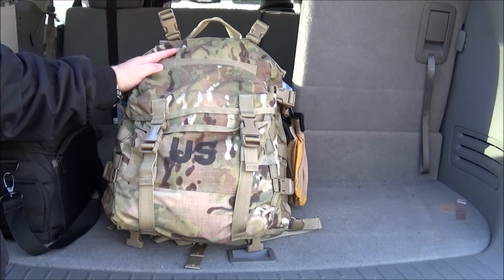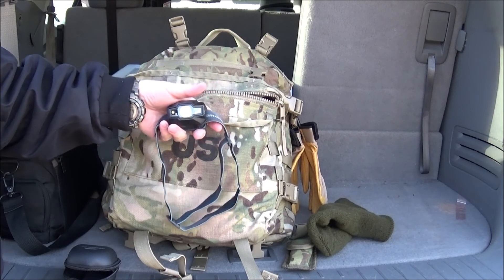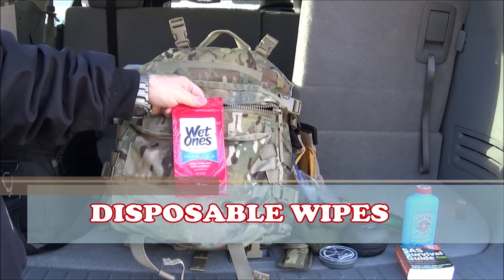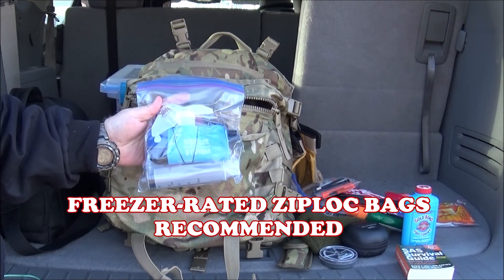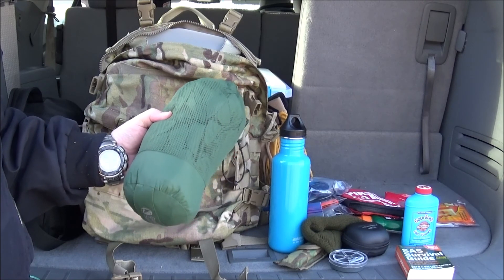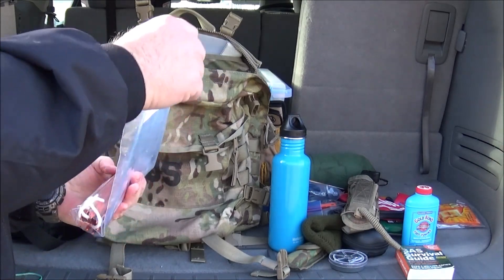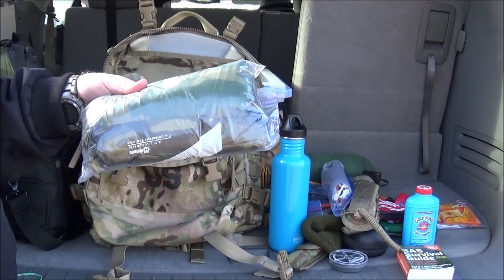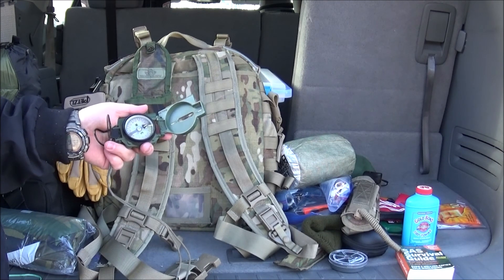The U.S. Army Surplus 3-Day MOLLE Assault Pack: My Loadout for a Day-Hike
Are you looking for gear options for a day-hike that you can use in your pack?

On this day-hike, I used the U.S. Army surplus 3-Day MOLLE Assault Pack to see if this is a viable backpack for a day-hike.  Equally important, I wanted to understand what can be carried in these packs. I was surprised to learn that these packs can carry all of your gear needs for both emergency survival and hiking enjoyment.

I also learned that the U.S. Army Surplus 3-day MOLLE Assault Pack are great backpacks for day-hikes. You can still get them in the following colors schemes: Woodland Camouflage, Desert Camouflage, ACU Foliage Green Camouflage, and Multicam (OCP) Camouflage. You can purchase these packs on eBay or at your local military surplus store.

Clothing Items

Condor Flex-Fit Cap

Columbia PFG Shirt

5.11 Tactical Taclite Pro Short-sleeve Shirt

Casio Pro-Trek, Pathfinder ABC Solar Wristwatch

Backpack Items

Leatherman Rev Multi-Tool

Wool Watch Cap

Princeton Tec Headlamp Case

Gorilla Tape, 1-inch width

Repel Sportsman Max Insect Repellent, 6 oz.

Wet Wipes

Adventure Medical Kit, First Aid Kit, 1-2 Person

Hot Hands Hand Warmers

Sawyer Mini Water Filtration Straw System

Klean Kanteen Single Wall, Stainless Steel Water Bottle, 27 oz.

Fiskars Folding Saw, 10 in.

Ka-Bar Becker BK2 Campanion

MSR Ground Hog Tent Stakes, 7.5 in.

Nemo Shield Gogo™ Se Military Green
(This product has been discontinued by Nemo)

S.O.L. Escape Bivvy, OD Green

Ptezl Cordex Gloves

Cammenga Lensatic Compass